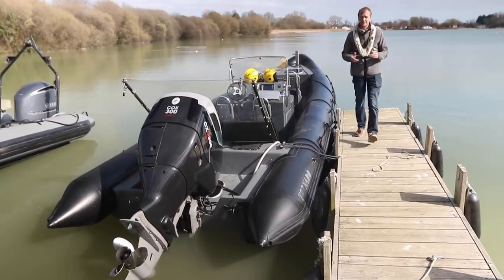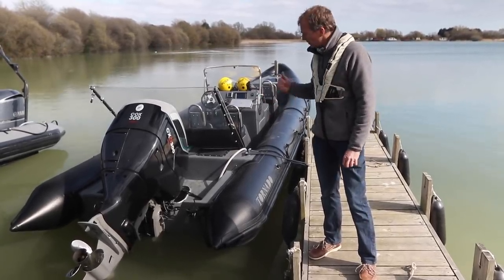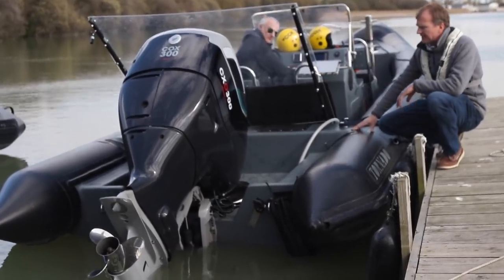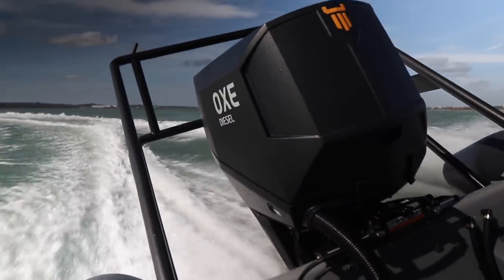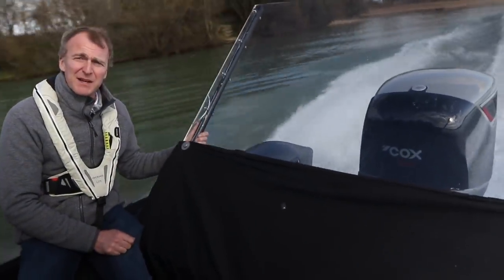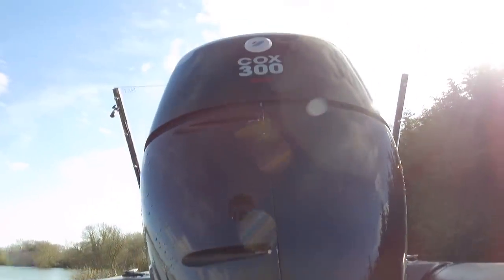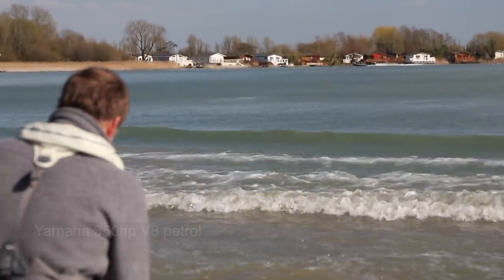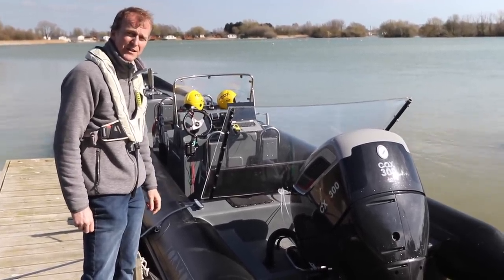Exclusive test: World's most powerful diesel outboard | COX 300hp | Review | Motor Boat & Yachting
The British-built COX 300hp V8 diesel outboard promises to challenge the dominance of petrol engines in this market. MBY editor Hugo Andreae sees if it's up to the challenge